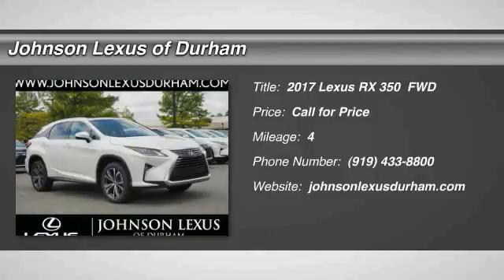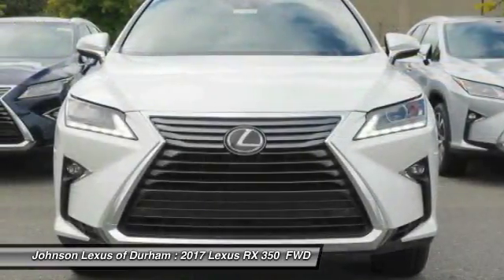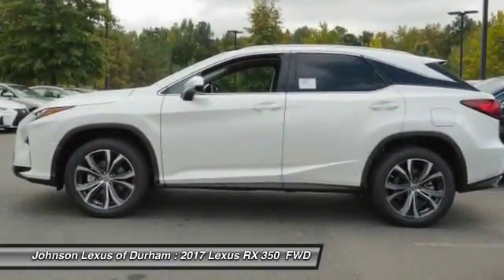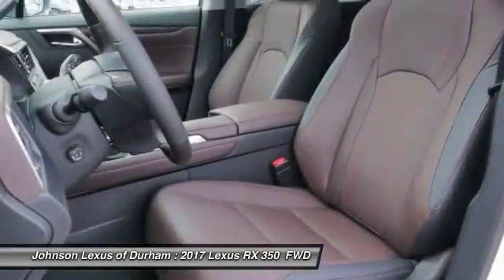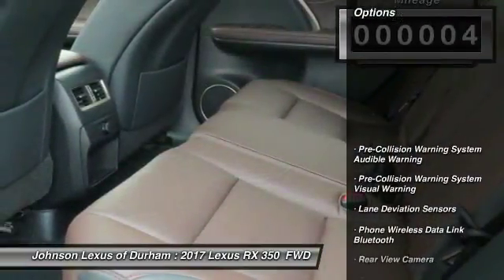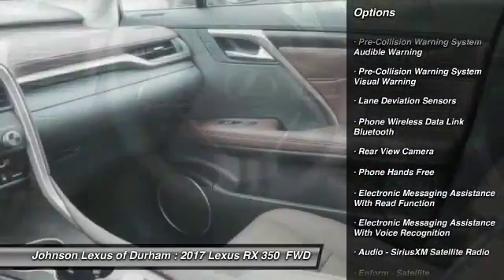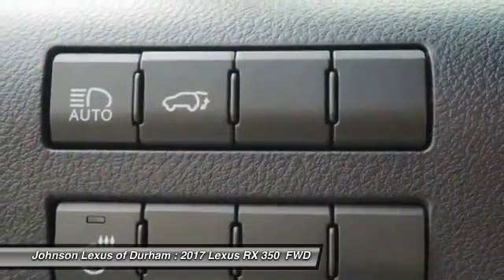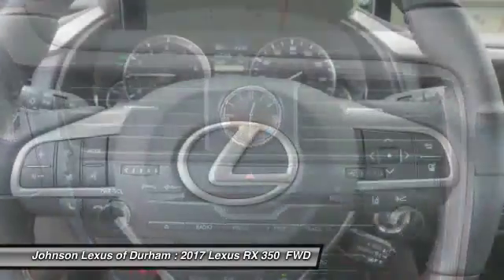2017 Lexus RX 350 for sale in Durham NC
2017 Lexus RX 350 for sale in Durham NC - Stock # D34960
Year: 2017
Engine: 3.5L V6 DOHC 24V
Transmission: Automatic
Exterior: Eminent White Pearl
Interior: Noble Brown Leather With Matte Linear Dark Mocha
Drive Train: FWD
Cylinders: 6
Trim: N/A
Address:
VIN: 2T2ZZMCA1HC078941